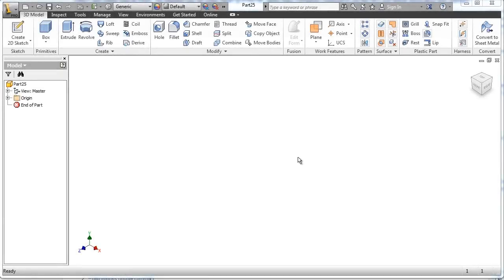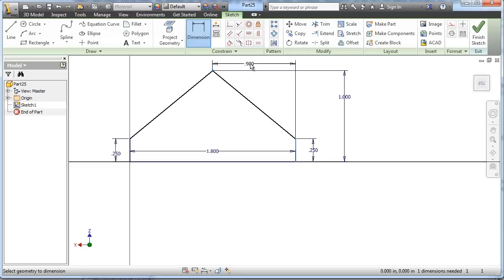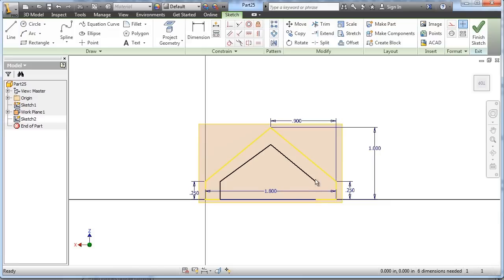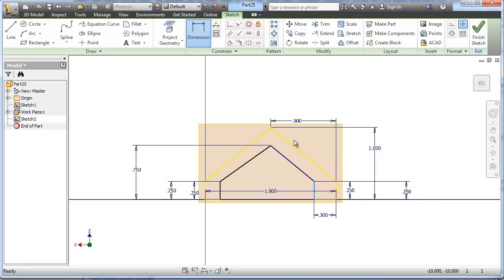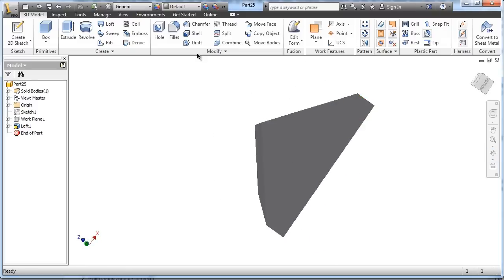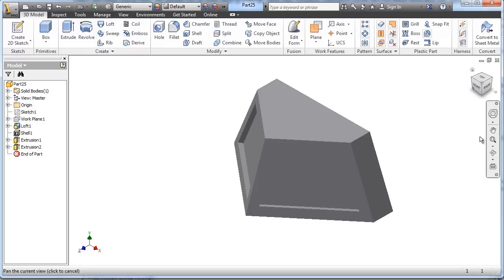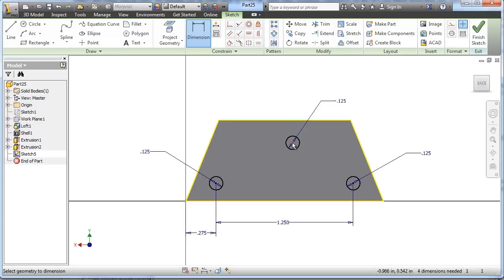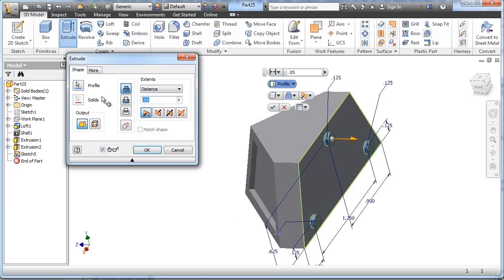IED Train Tutorial: Cow Catcher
One in a series of tutorials that show you step by step how to make the parts for the PLTW train project, in 3D, using Autodesk Inventor.